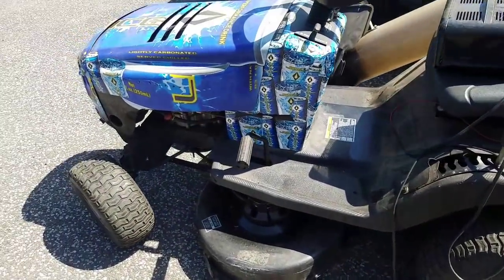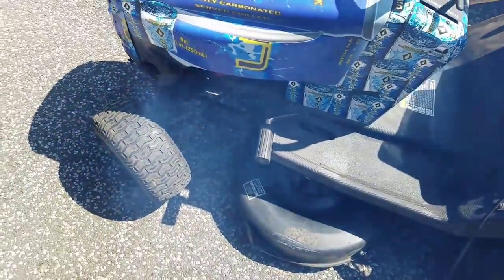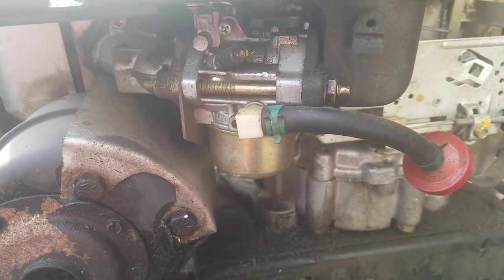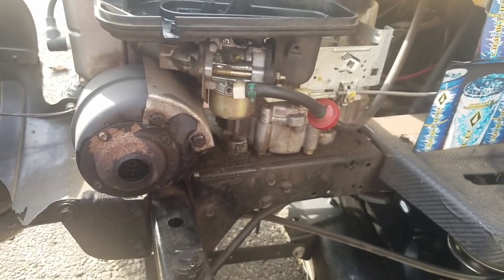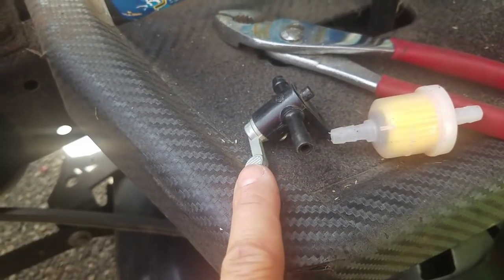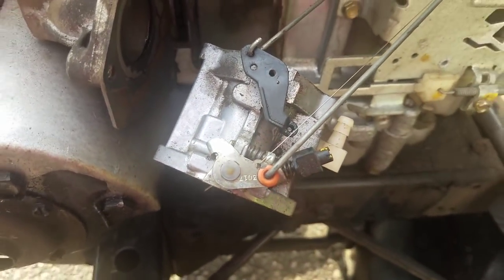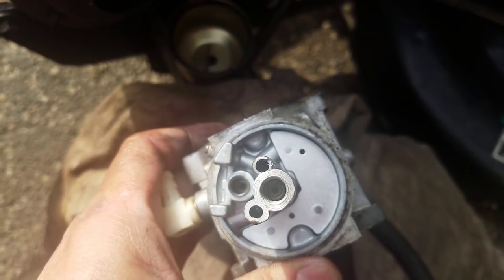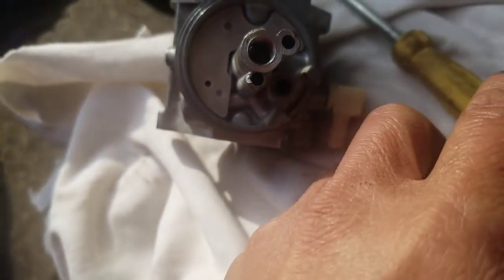HOW TO FIX A RIDING MOWER THAT SMOKES & STALLS CRANKCASE FILLED WITH GAS CARBURETOR CLEAN OIL CHANGE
My Murray riding mower wouldn't stay running with tons of smoke.  I suspected that  gas mixed in with the oil due to fuel flooding the carb and into the crankcase.  My oil level was 3 times the normal amount which tells you it's mostly gas.  Cleaned my carburetor really well, and changed the oil.  Rider runs like new now!  Easy fix.

Lucas oil lawn tractor motor oil used in this video
SAE30